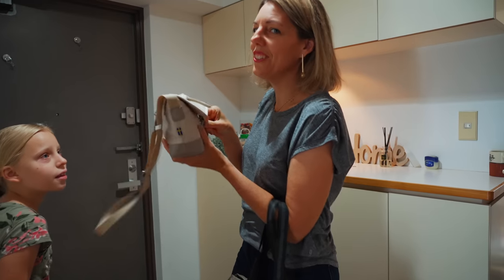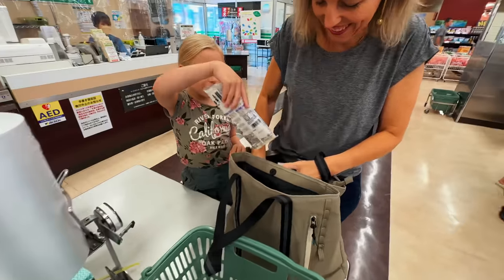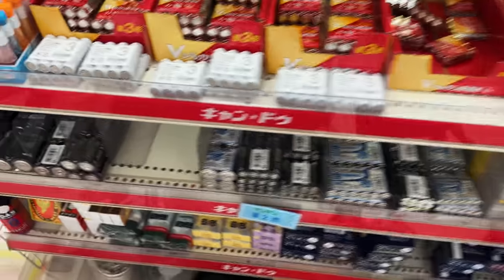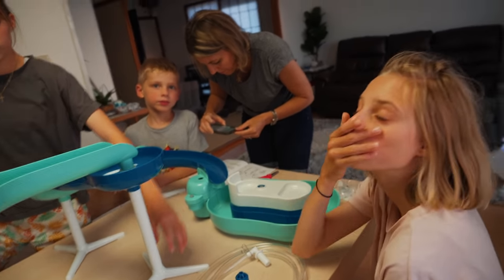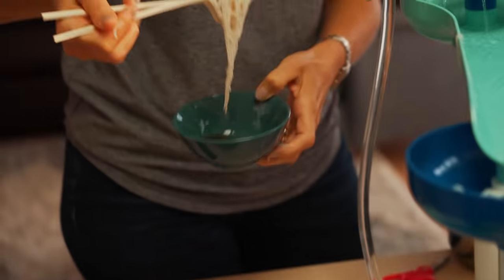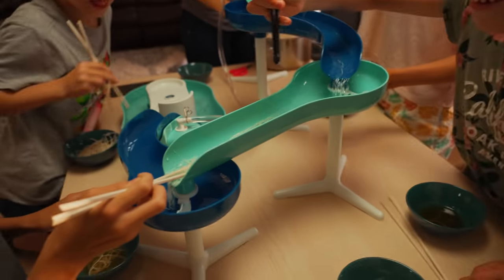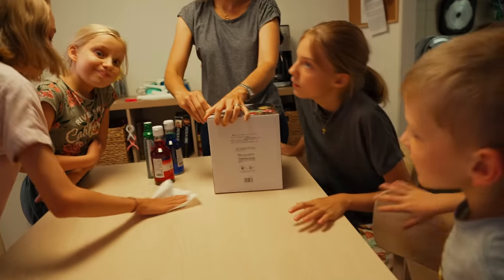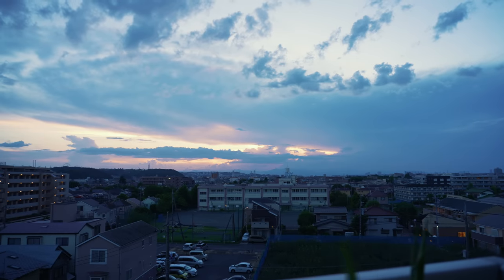Soumen 🍜 Japanese Waterslide Noodles | Life in Japan Episode 224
Japan has some fun summer traditions, and when it comes to food, two things top the list: soumen waterslide noodles and Kakigori (Japanese Shaved Ice).  We're going to see if we can pull off making these things at home.

Ruth's Instagram: RuthReutter